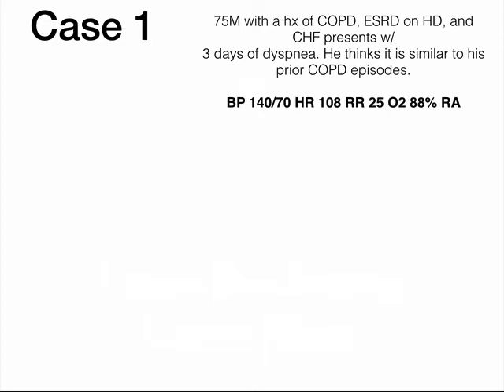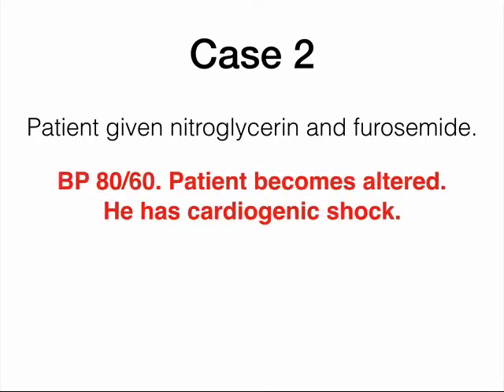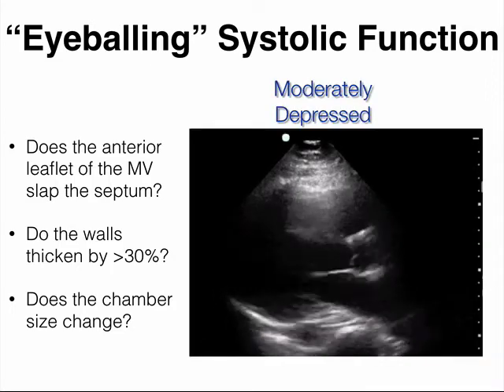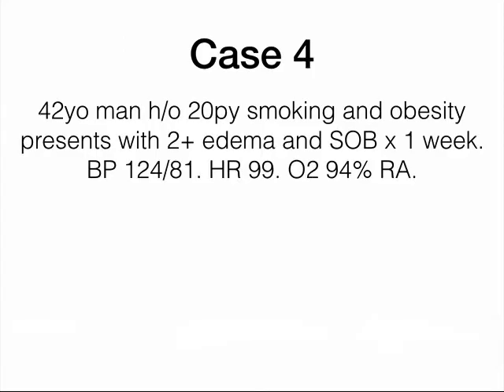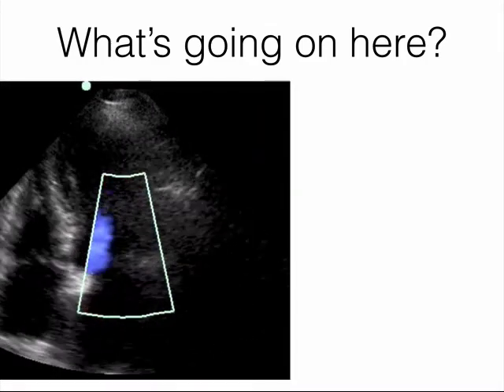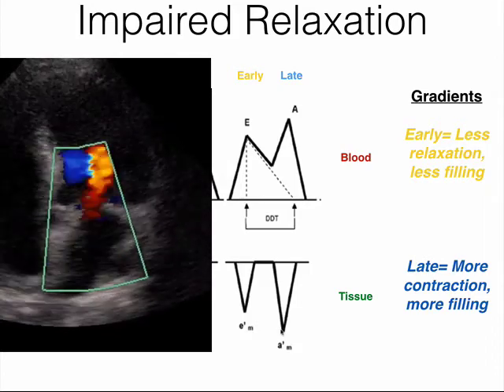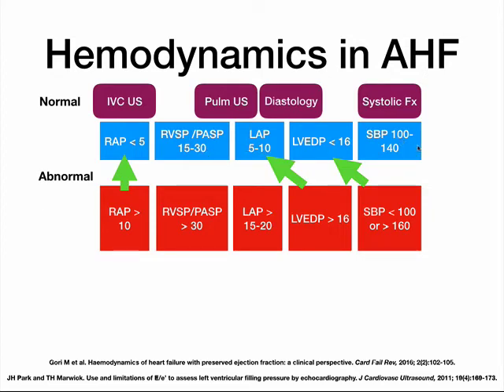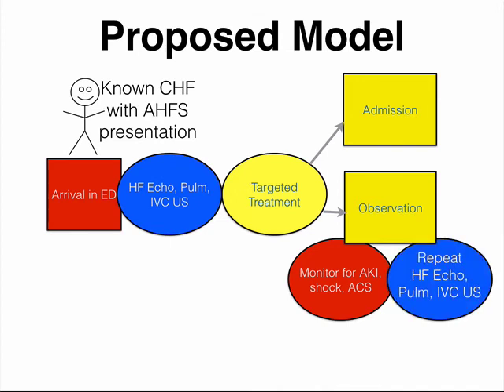Acute Heart Failure Cases and Discussion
Are you giving the same therapies to all acute heart failure presentations? Do you discharge about 50% of your AHF patients from the ED? Watch this video to learn how to use ultrasound to diagnose the phenotype and severity of AHF, as well as how to guide management. Case-based discussion. Plus Easter Eggs.